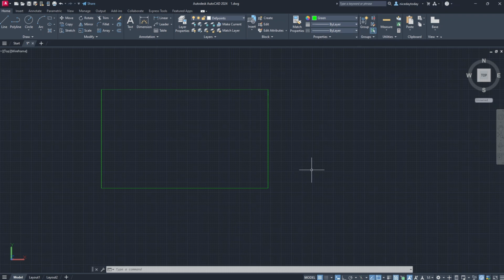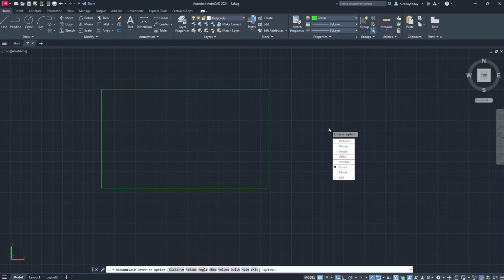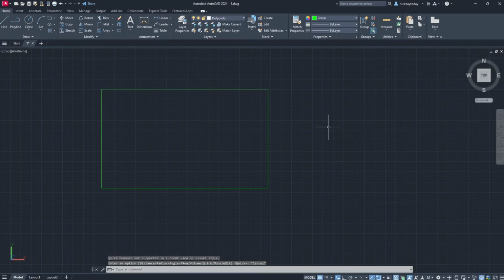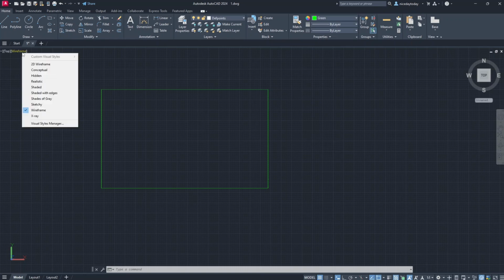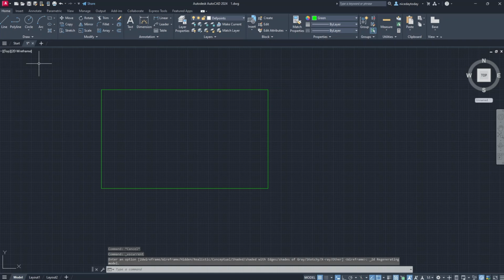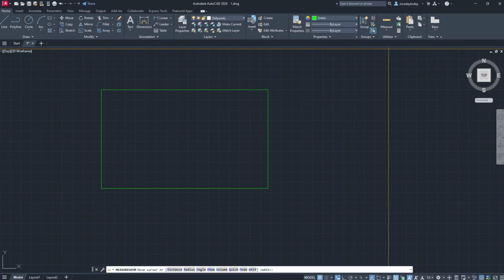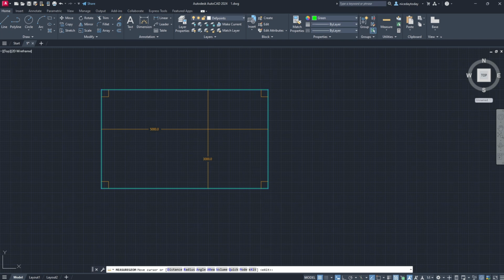Quick Measure Command Not Working in AutoCAD? Here’s a Simple Fix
Are you frustrated with AutoCAD's Quick Measure command not working as expected? In this video, I'll walk you through common issues that could be causing the Quick Measure command to fail and provide easy, step-by-step solutions to get it back on track. Whether you're dealing with errors, unresponsive tools, or any other hiccups, our troubleshooting tips will help you resolve the problem quickly and efficiently. Don't let a malfunctioning Quick Measure command slow down your workflow—watch now to simple fix it and get back to designing with ease!